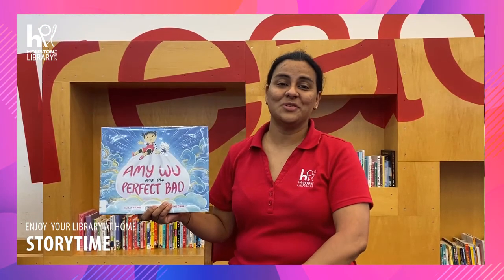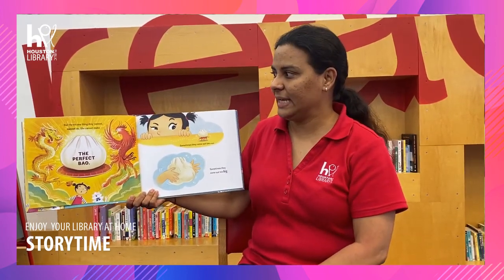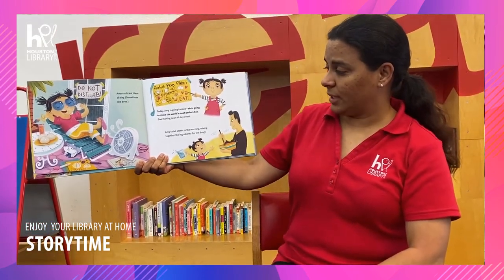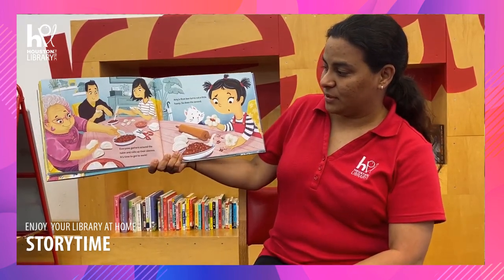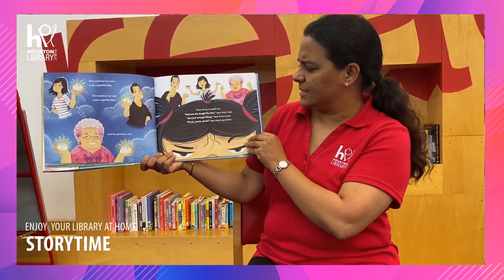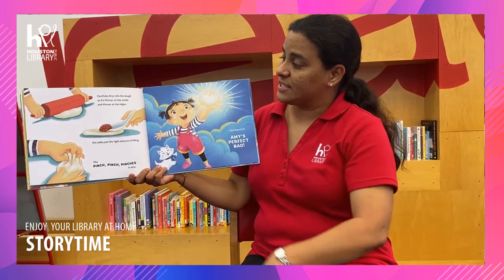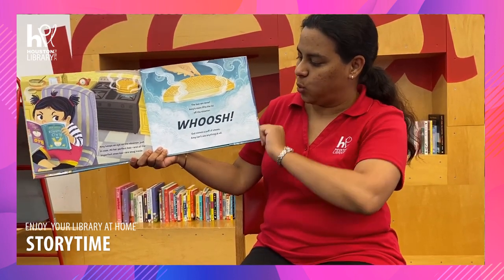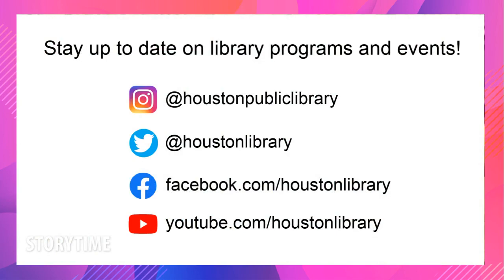HPL Storytime: Amy Wu and the Perfect Bao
Bao are so delicious, but it can be hard to make a perfect one! Check out Amy Wu and the Perfect Bao, by Kat Zhang, illustrated by Charlene Chua, read by Andleeb at the Collier Regional Library. Thanks to Simon & Schuster for giving us permission to share this book!

If you liked this story, you can check it out